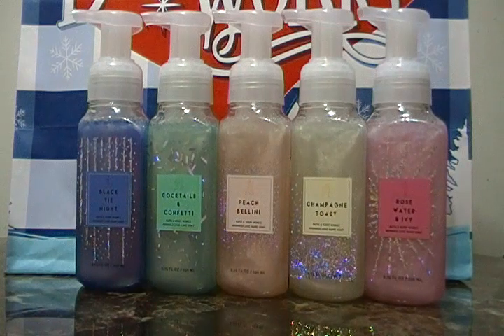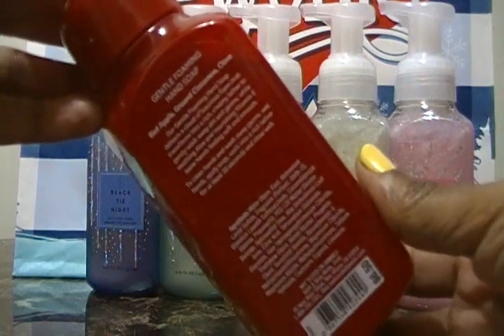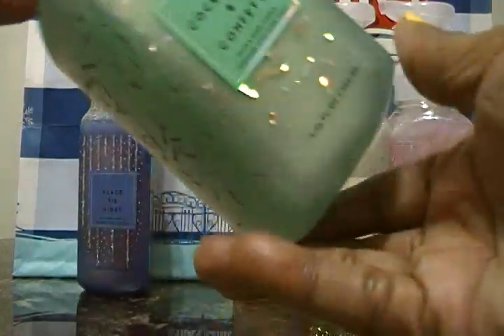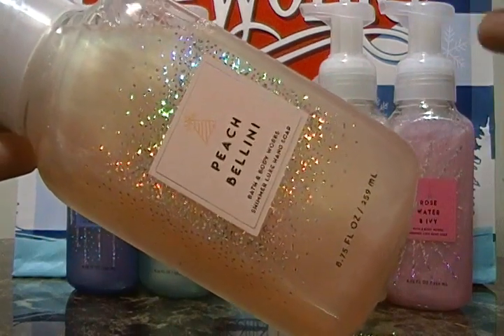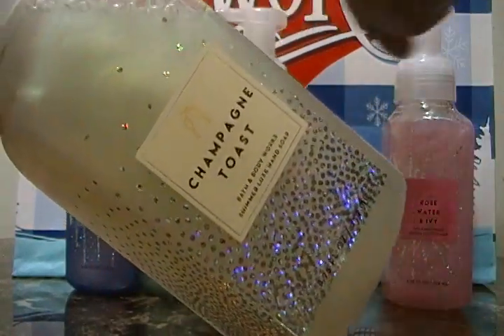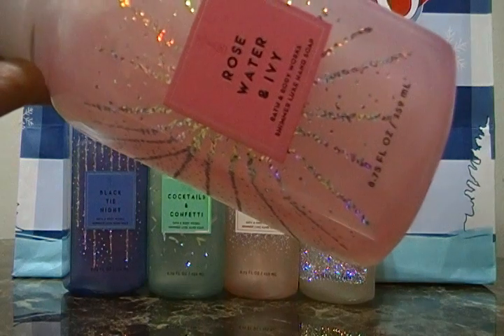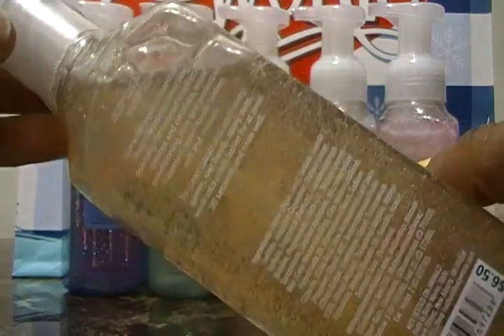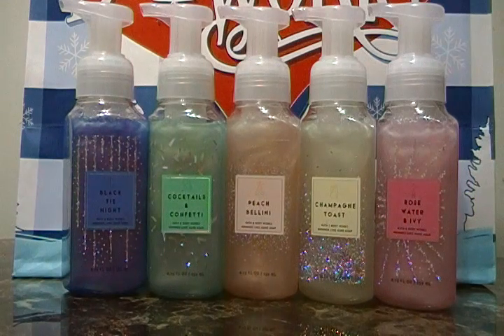*NEW* Bath and Bodyworks (Hand Soap) Haul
This channel is about ME:  Shopping Hauls, Nail Polish Hauls, Keto Life Journey